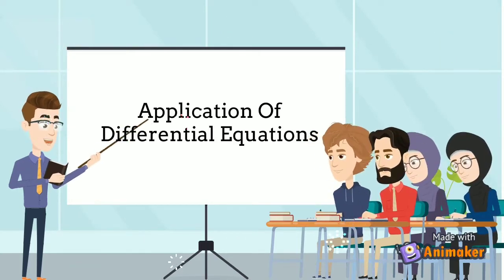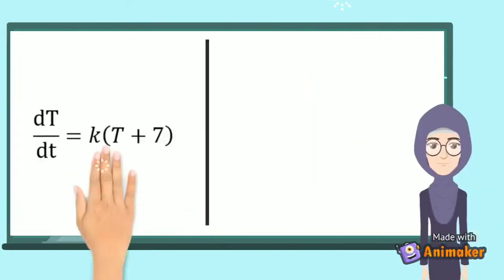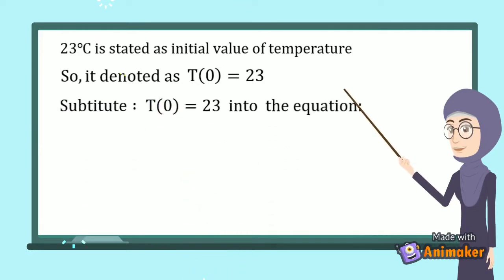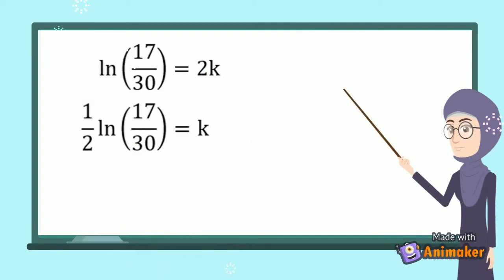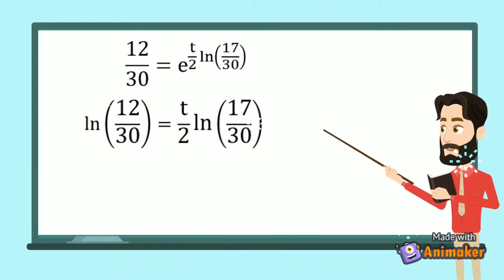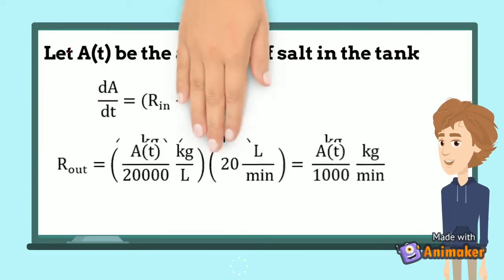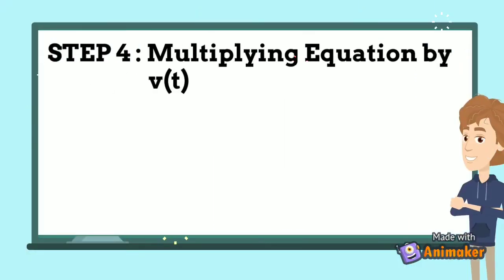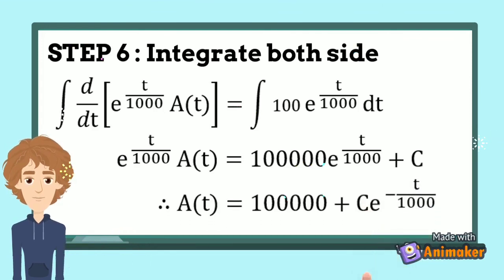SMN3043 - Ordinary Differential Equations (Assignment 1)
Group members:

1) MOHD SYAFEAZAN BIN SYARAFUDIN (D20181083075)
2) SAIDATUL NUR HUSNA BINTI HISHAM (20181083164)
3) MOHD HAFIZUDDIN BIN MAT ZUKI (D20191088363)
4) QUAH KAH CHUN (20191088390)
5) NUR JUNISIAH BINTI JUBILIN (D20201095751)